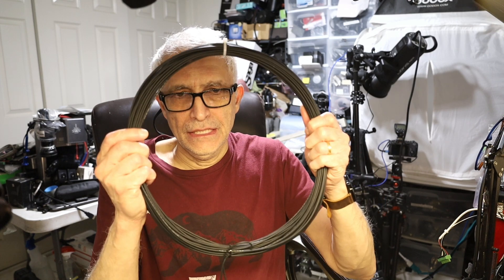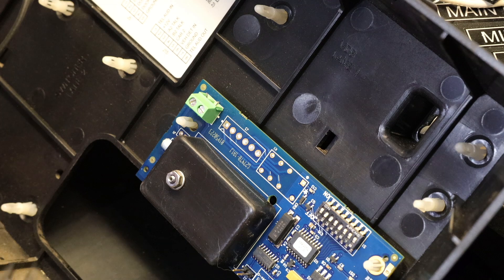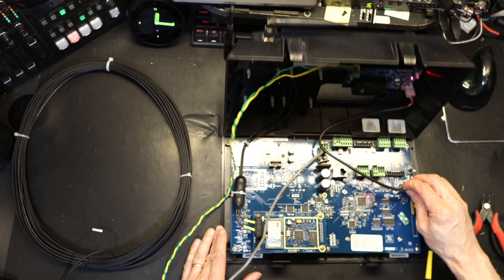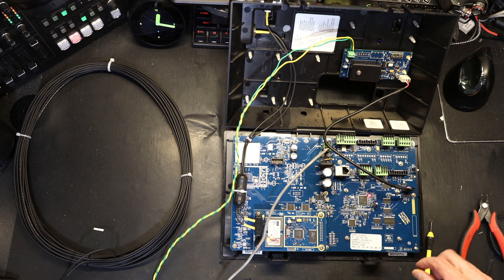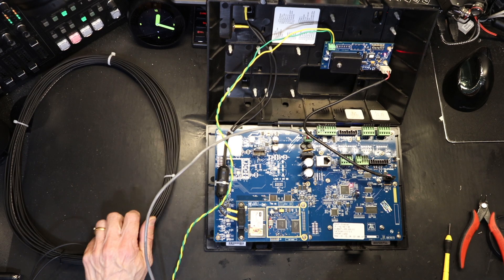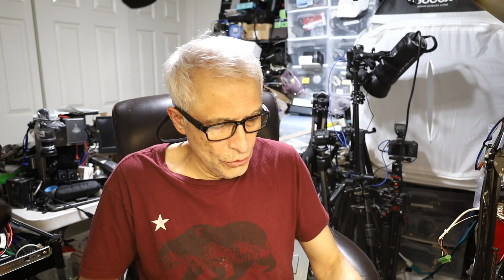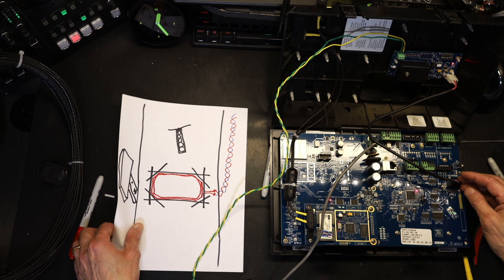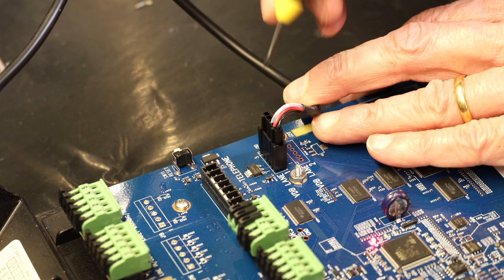Tutorial: How To Connect the Vehicle Loop Detector to an HME Drive Thru Intercom Base Station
If you don't want to cut the ground and go through all the trouble, you can get the BGI-RW100 Vehicle Detector, which uses Radio Waves to Detect Vehicles.